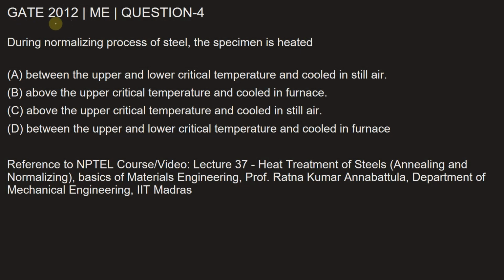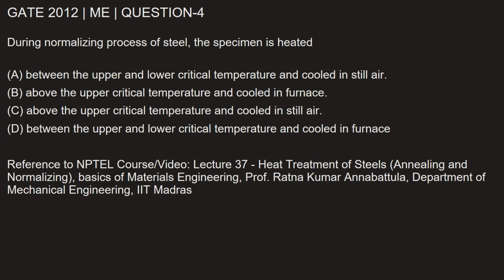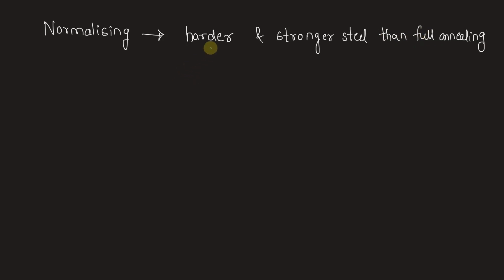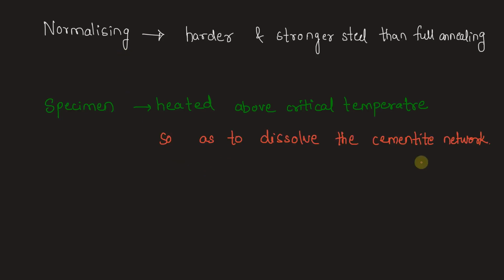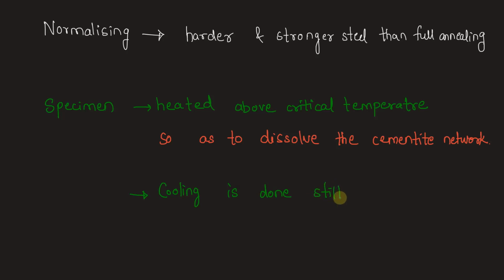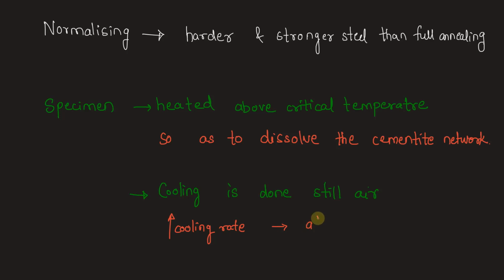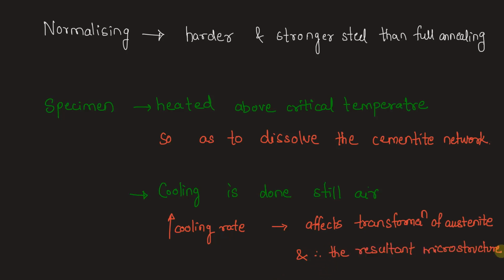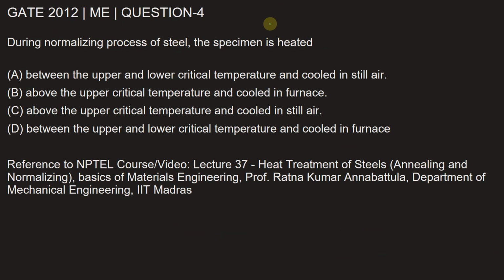Q4 ME 2012